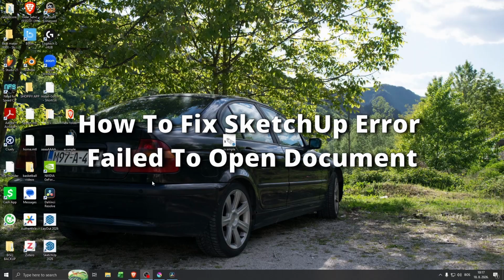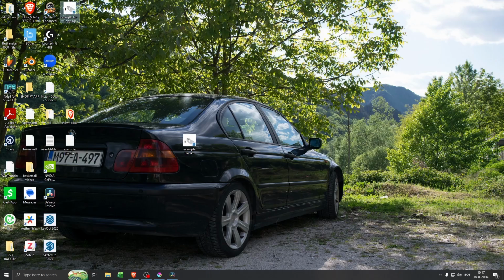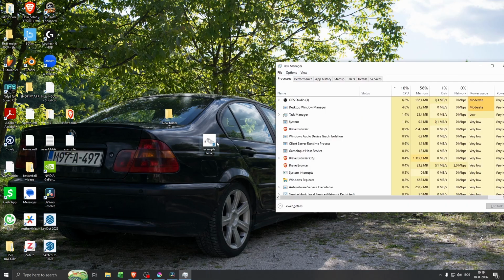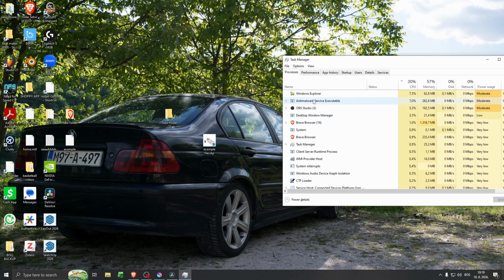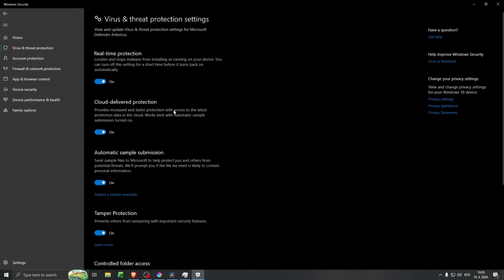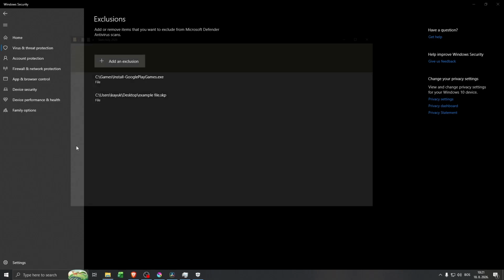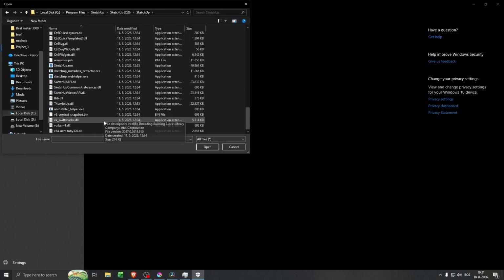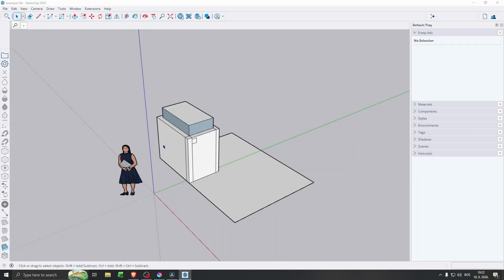How To Fix SketchUp Error Failed To Open Document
In this video I show you How To Fix SketchUp Error Failed To Open Document